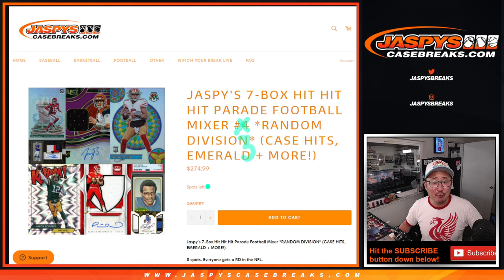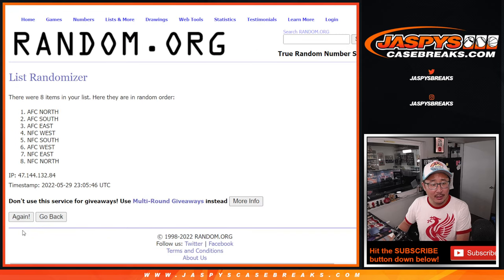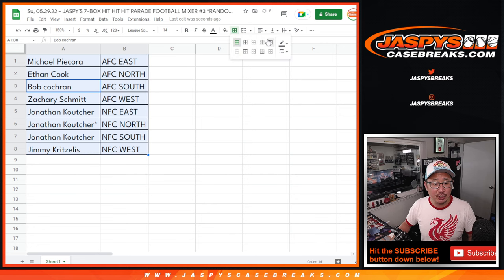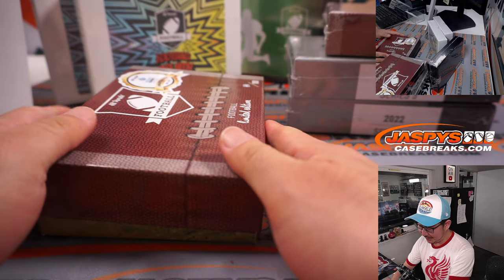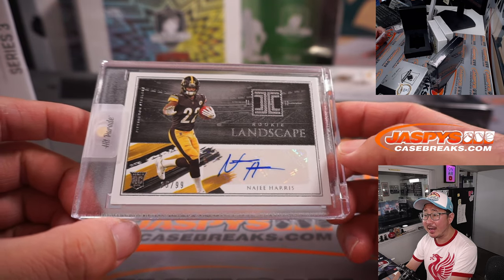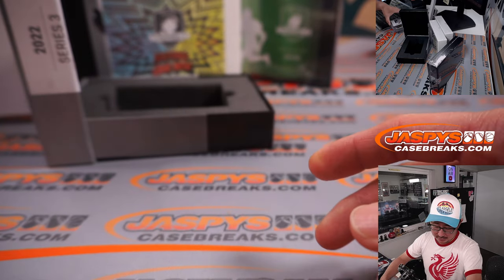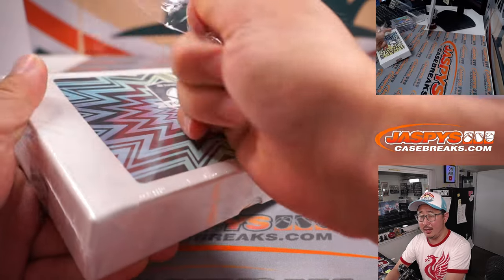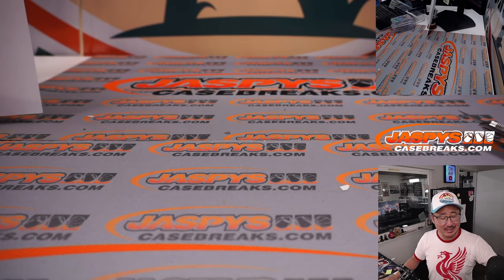Su, 05.29.22 ~ JASPY'S 7-BOX HIT HIT HIT PARADE FOOTBALL MIXER #3 *RANDOM DIVISION*